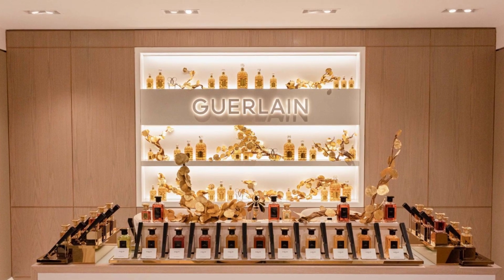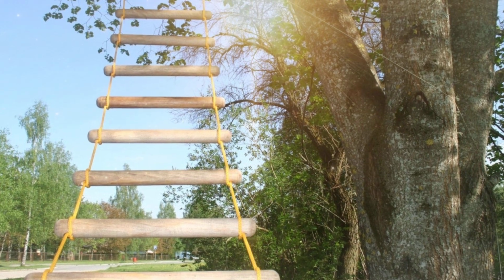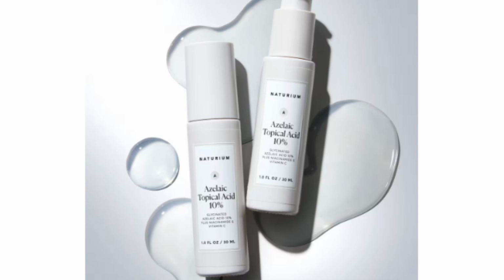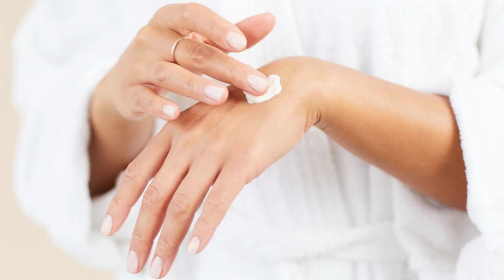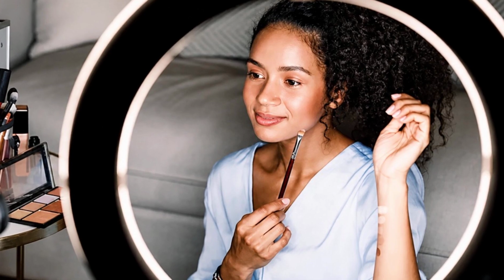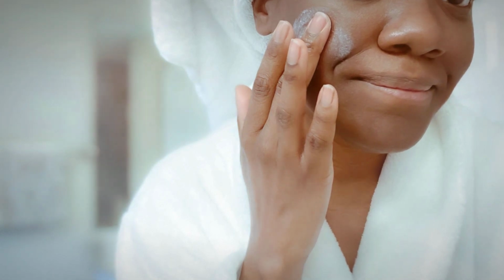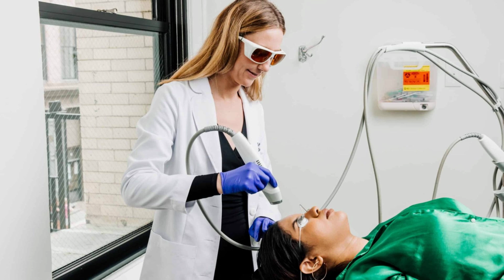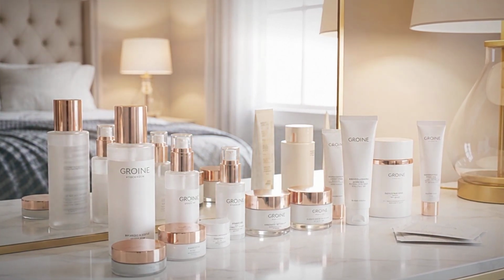The 5 Levels of Skincare (Where the Money Stops Mattering)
Most people spend their skincare money in exactly the wrong place.

This video breaks down the five levels of skincare, from the cheap basics that do most of the work, to the luxury tier where your money mostly buys a nicer jar,

To the professional level where spending finally starts to matter again.

You'll learn why sunscreen is the highest-return product you'll ever buy, which proven actives actually change your skin for under twenty-five dollars, why a two hundred dollar cream usually isn't better than a twenty dollar one, and when it's worth seeing a dermatologist instead of shopping the beauty aisle.

By the end, you'll be able to look at any product at any price and know exactly which level it belongs to, and whether it's worth it. Honest skincare that respects your face and your budget.

Which level are you on right now? Drop a comment and let me know.

Sources:

1. American Academy of Dermatology — Sun Protection (sunscreen prevents premature aging, dark spots, wrinkles)

2. Comprehensive Systematic Review: Sunscreen Use and Prevention of Photoaging (daily broad-spectrum SPF 30+ is a proven anti-aging strategy)

3. Comparing Tretinoin to Other Topical Therapies in Photoaging — Am J Clin Dermatol (tretinoin is the gold-standard anti-aging agent)

4. Vitamin C, Topical Retinoids, and Sunscreen in Clinical Practice (tretinoin is prescription-only gold standard; vitamin C evidence)

5. An Updated Review of Topical Tretinoin in Dermatology (RCT-supported efficacy in acne and photoaging)